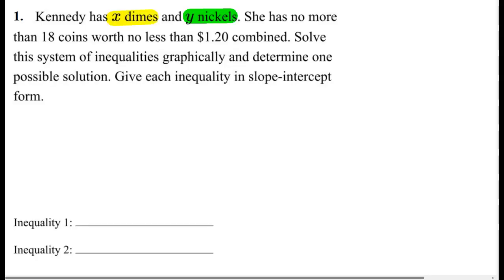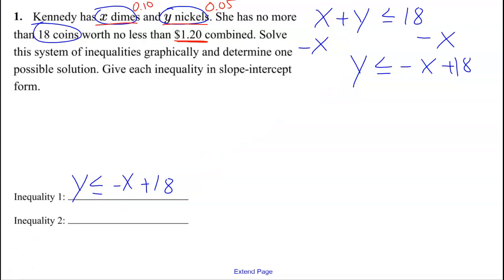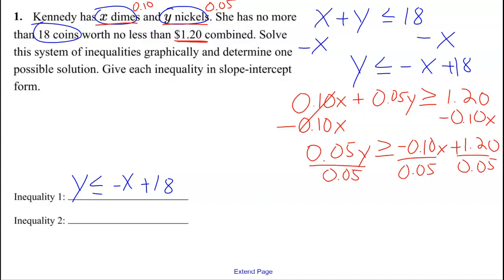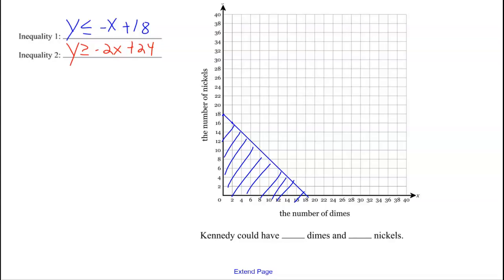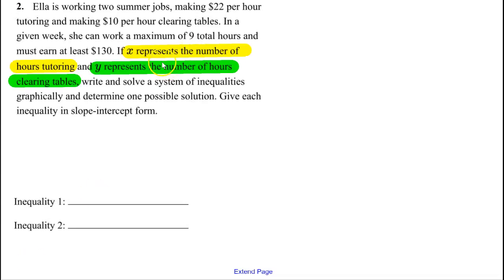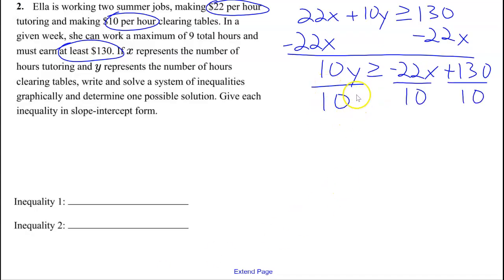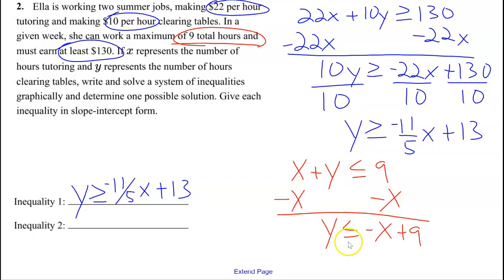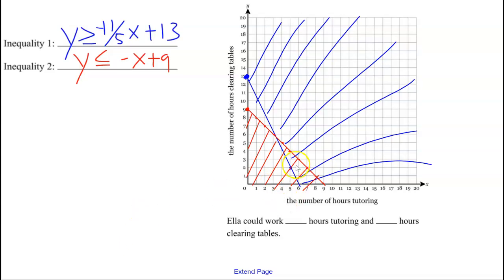u5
U5Q2 REVIEW